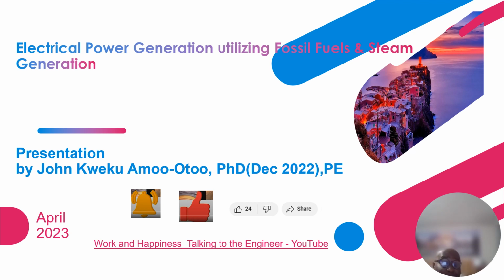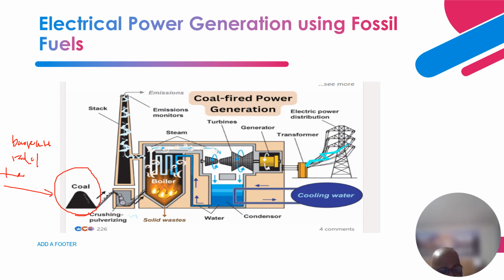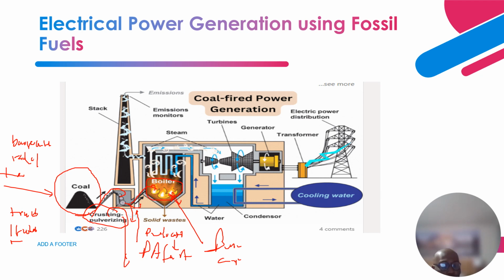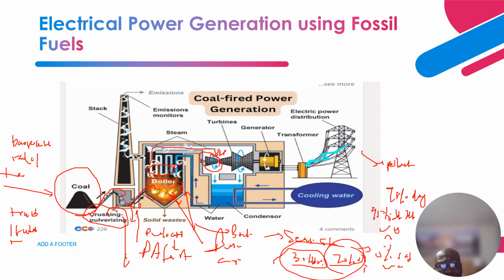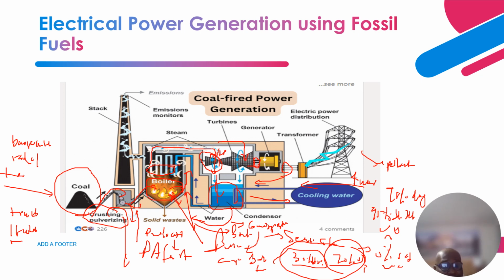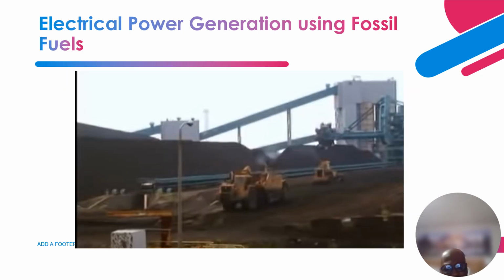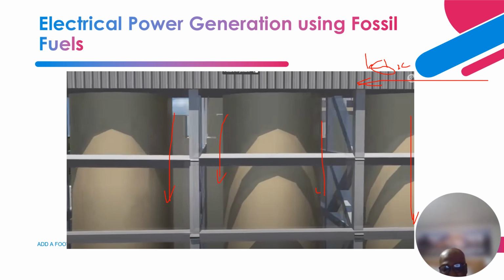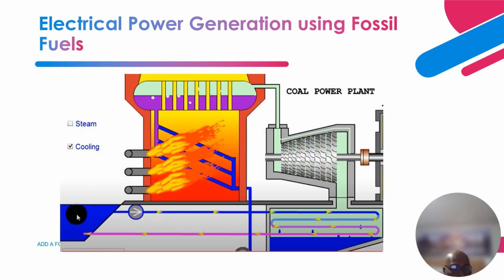Electrical Power Generation through Fossil Fuel Energy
As discipline engineers, maintenance engineers, project engineers, protection engineers, and field engineers it is incumbent upon us to know the basics of power generations and the different types of power generation sources.. This presentation delineates all that involves the basics for power generation source using fossil fuels and all the components that is involved in the power generation cycle